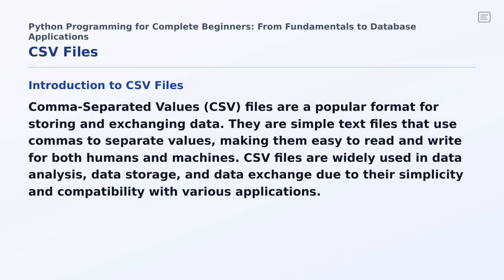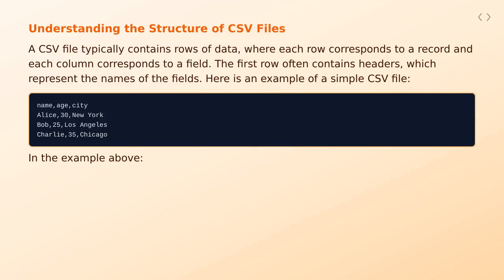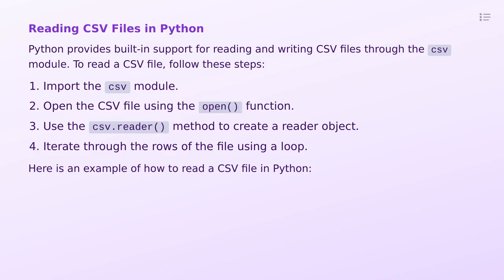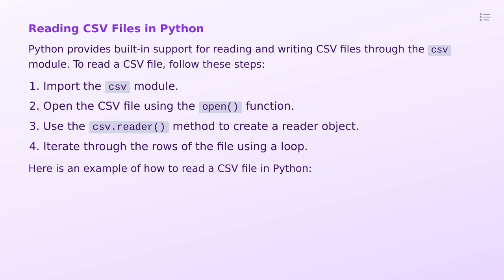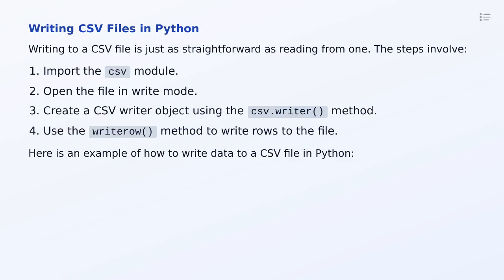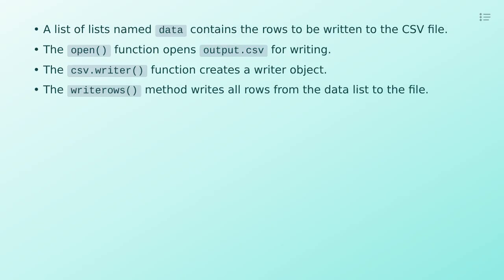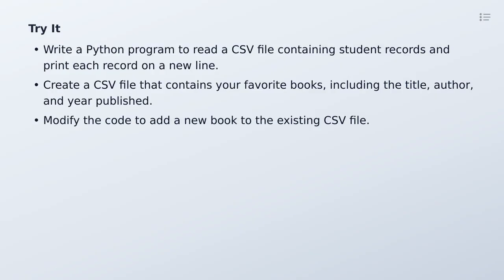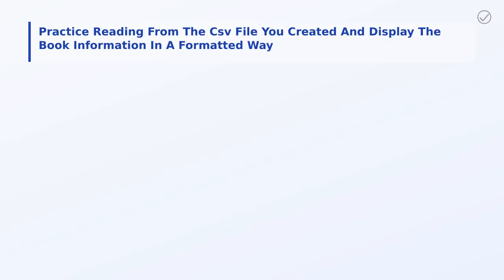7.2 CSV Files